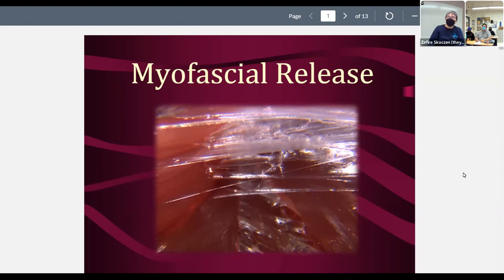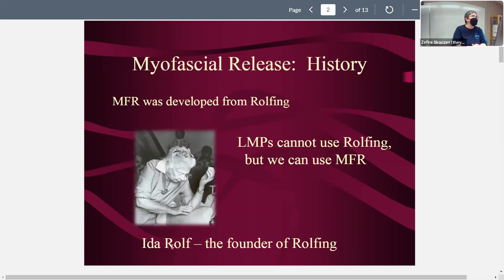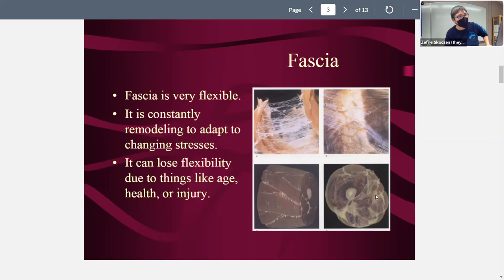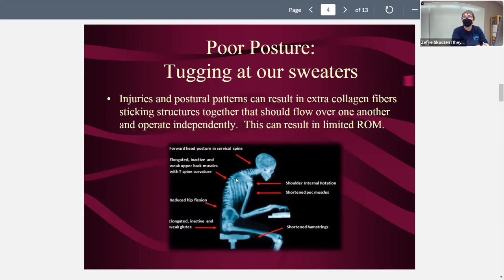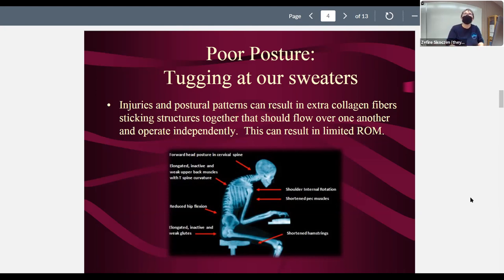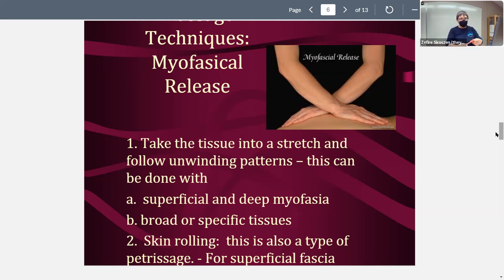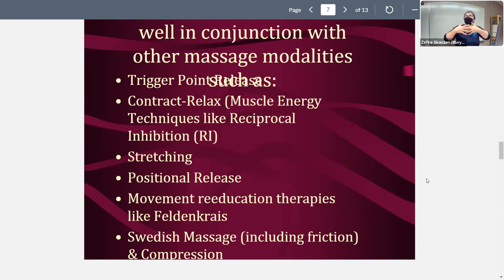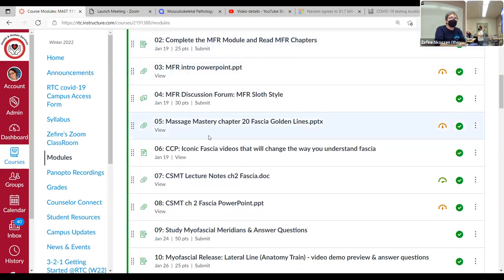Myofascial Release Introduction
This introduction to Myofascial Release is part of a Myofascial Release unit at Renton Technical College's Hybrid Massage Therapy Program - which also includes a series of labs.  The teacher in this video is Zefire Skoczen, LMT, LAc, MTCM.